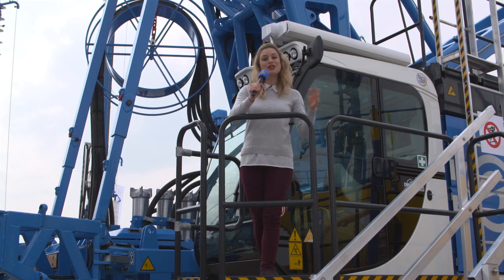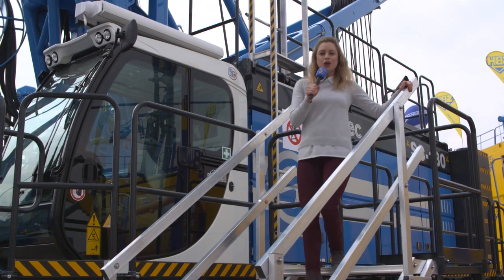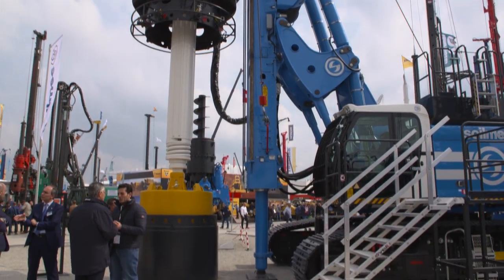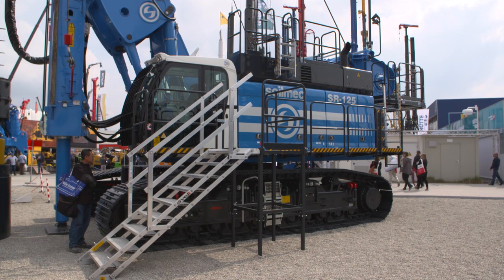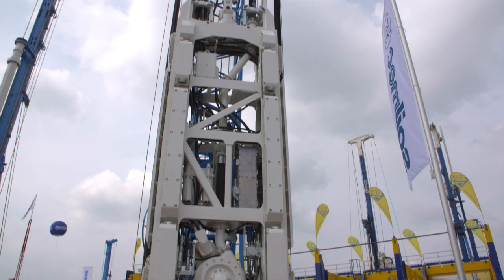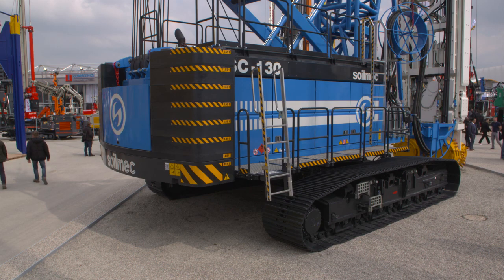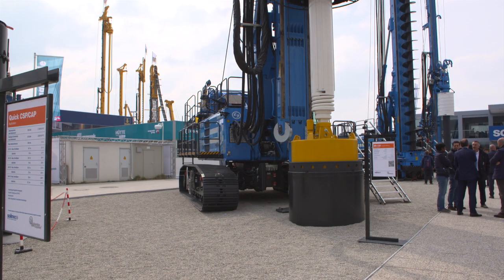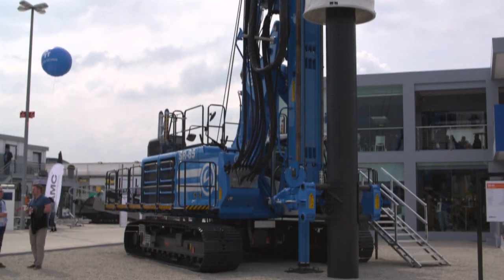Soilmec showcases new drill rigs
Soilmec has unveiled its latest hydromill rig for drilling and foundation work